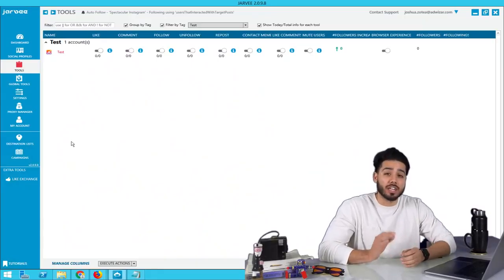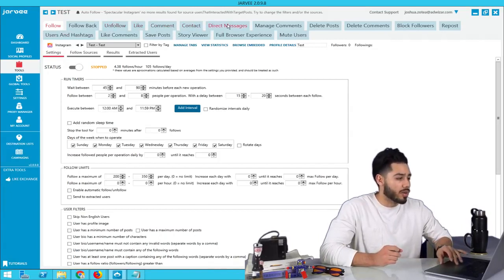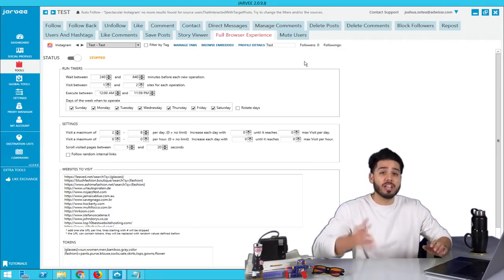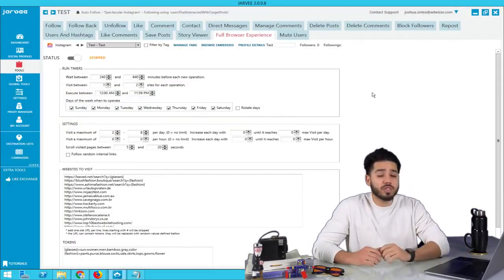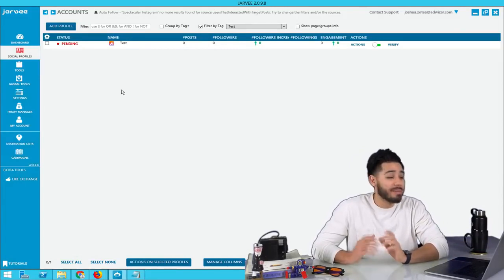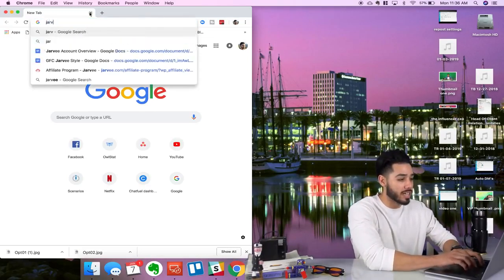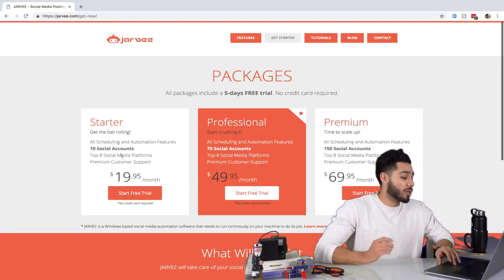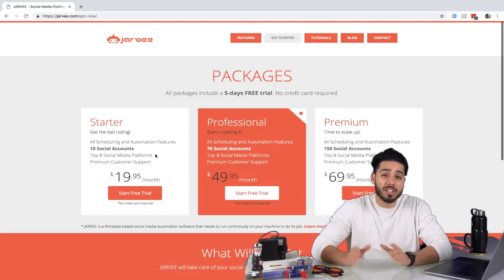Best Proxies for Instagram - Proxies for Instagram - Best Instazood Proxies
best proxies for instagram - @Gaevintt maybe we should look for the best proxies for Instagram 2019 Having this in mind, the best instagram proxy providers at least according to top IG marketers are: Buyproxies
Ask your network administrator which unblock instagram proxy settings to use

Proxies For Instagram - Best Jarvee Proxy
followliker tutorial: instagram proxies setup.  Virgin Instagram proxies mean that they were never used before on Instagram
Posted at 10:07h in Proxies for Bots, Sneaker Proxy 0 Comments

jarvee instagram proxy 2019 - best proxy for instagram bot.